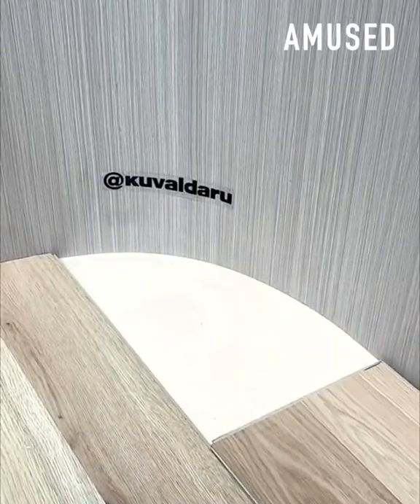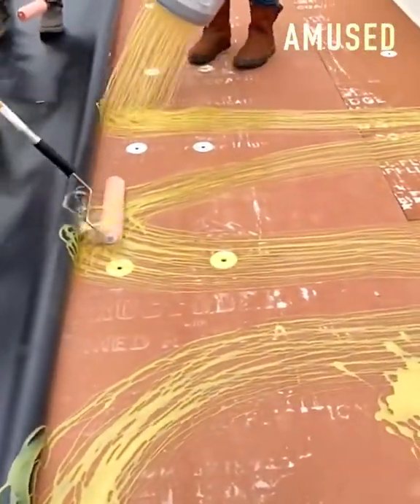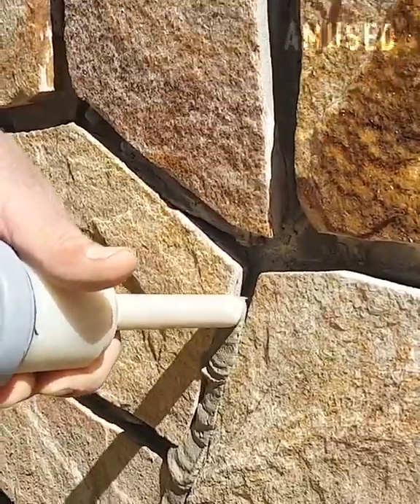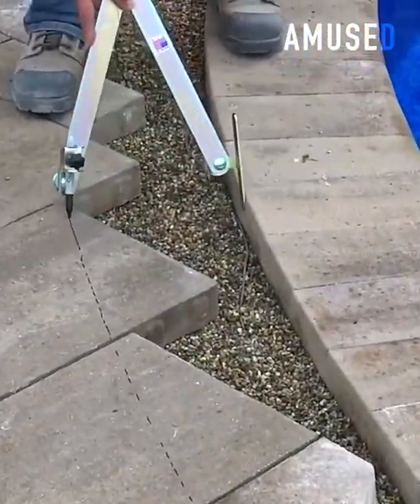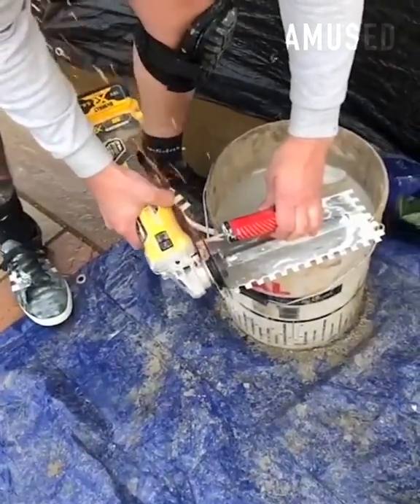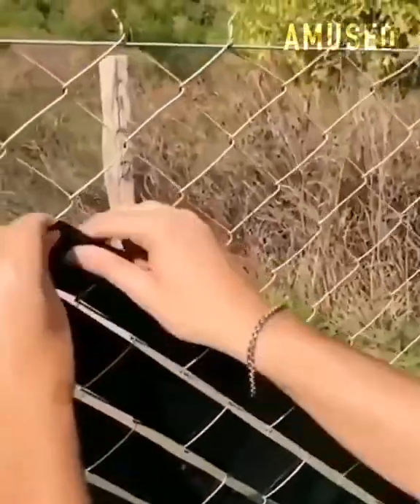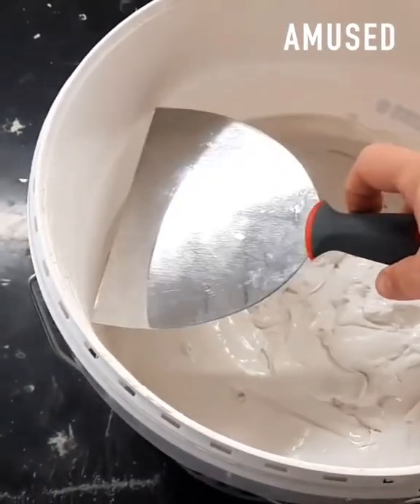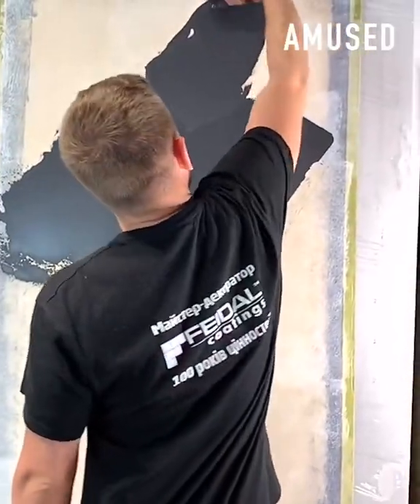Construction Tips & Hacks That Work Extremely Well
Prepare to get your mind blown by next-level life hacks, gnarly gadgets, innovative machines, and super satisfying tips on how to get jobs done in a skillful way. Not to mention amazing tools and ingenious inventions doing stuff that’s so visually appealing it’ll leave you in a trance. Learn creative DIY ideas so you’ll never have to call yourself a handyman again. Workers operating at another level with woodworking projects and construction jobs.
Music
Marmoset
Song 1 of 3
Ocean View
Song 2 of 3
Copycat
Song 3 of 3
ARTIST
Text Me Records / GrandBankss
ALBUM
Marmoset
LICENSES